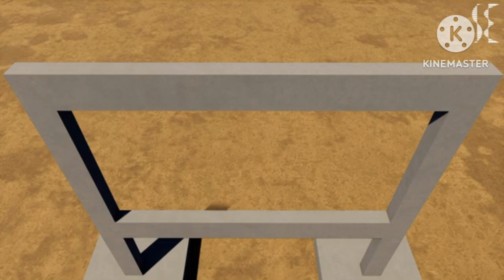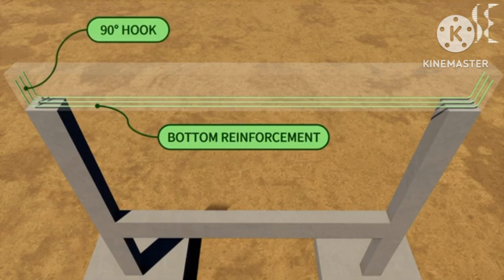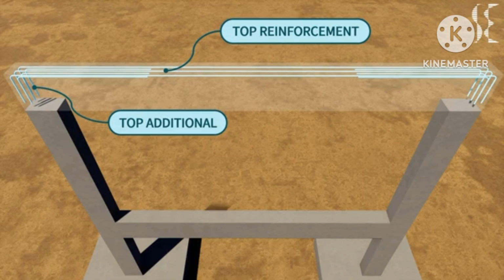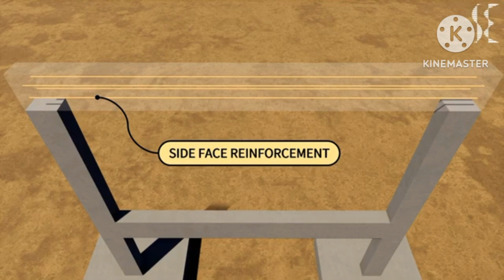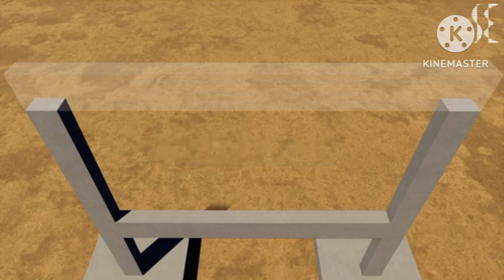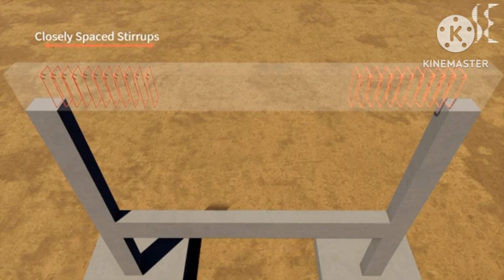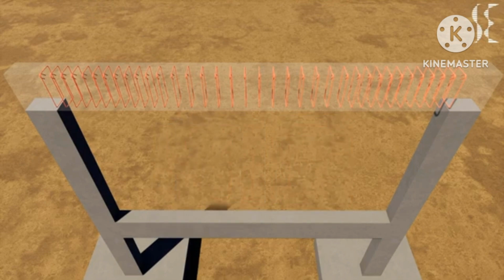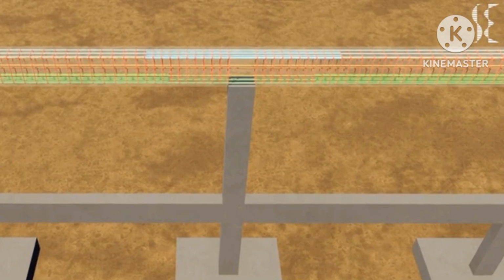Rainforsment in a concrete beam civil Engineer SN Civil Tech Solutions